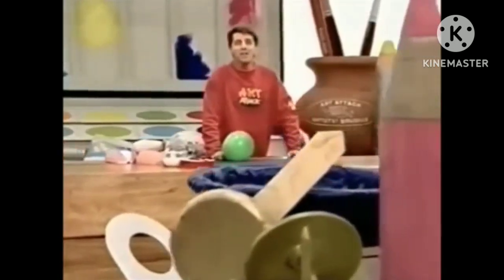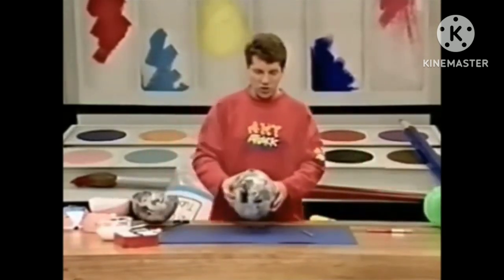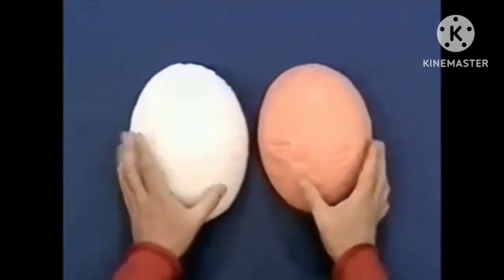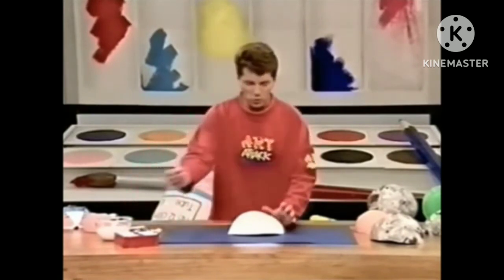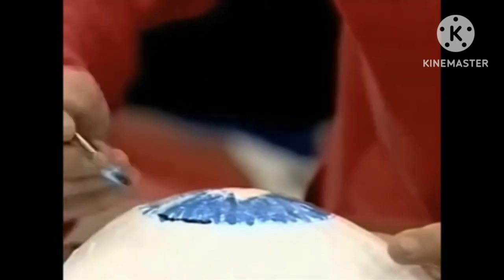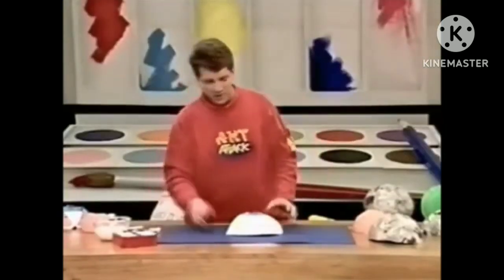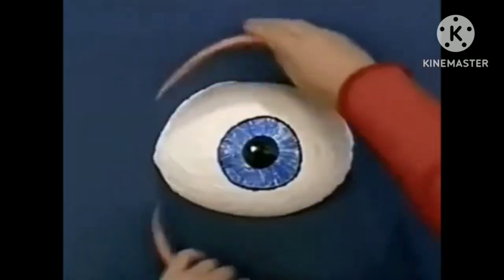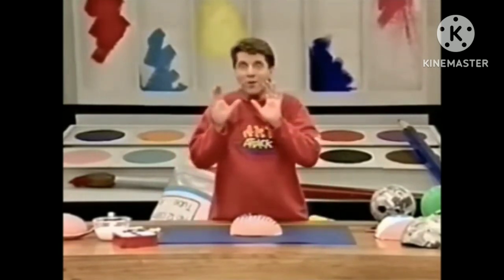Art Attack - Series 10, Episode 5 (1998) Clip: A Big Eye (UK)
Art Attack - Series 10, Episode 5 (1998)